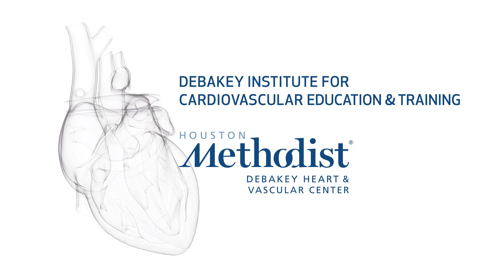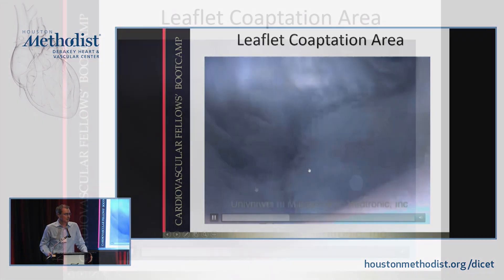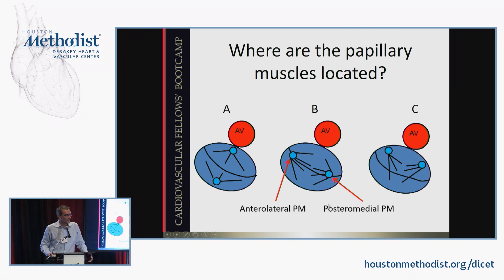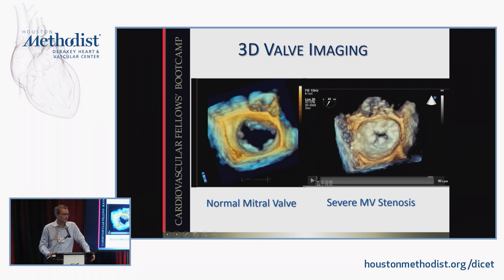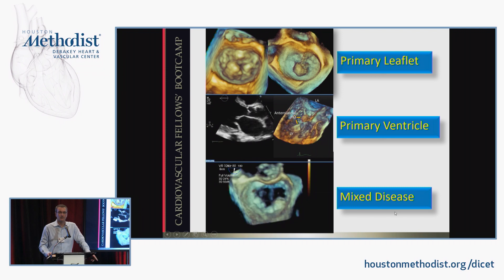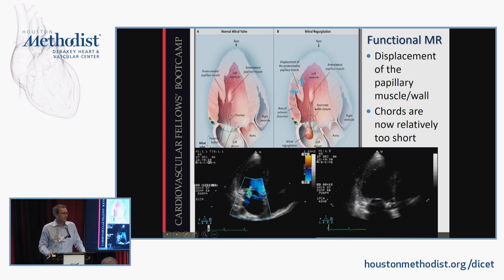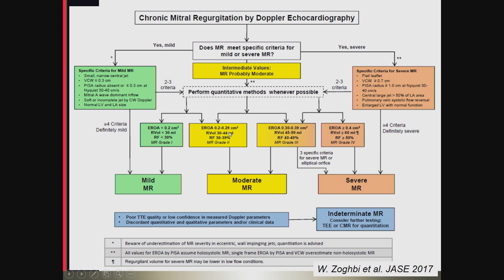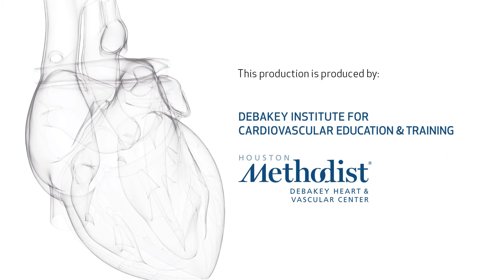Mitral Regurgitation (Stephen Little, MD)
CARDIOLOGY TRACK
SESSION 4 • Structural Heart

"Mitral Regurgitation"

Speaker: Stephen Little, MD